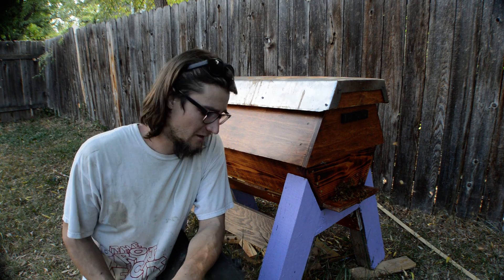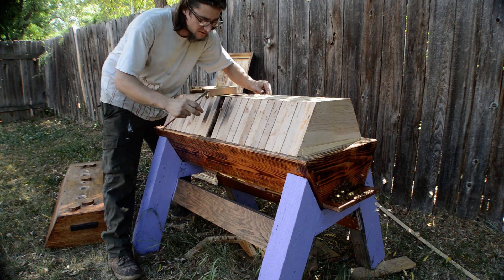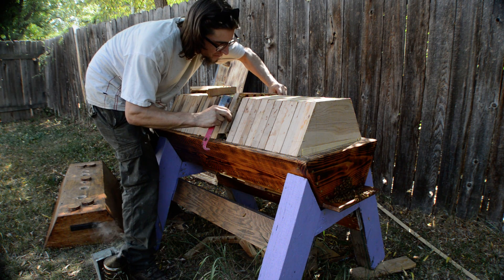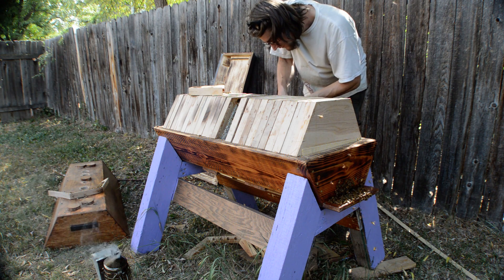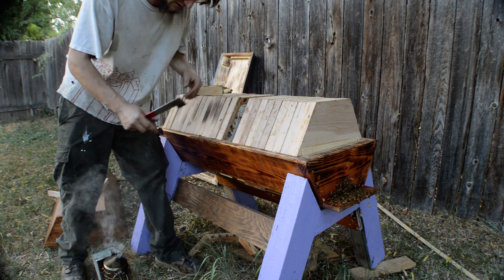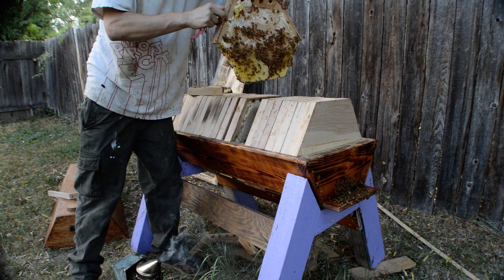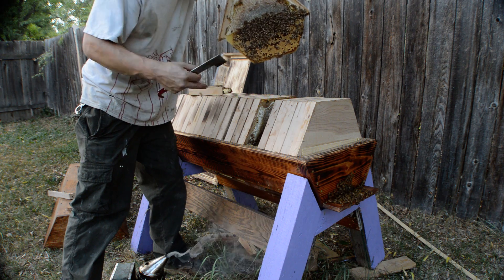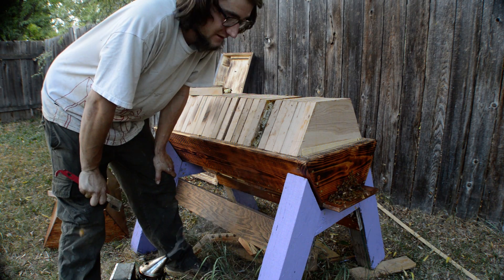Cathedral Hive Inspection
Here is a quick peek in to my cathedral hive. This colony began as a package on Earth day 4/22/17 and it is 7/28/17 today. The are doing great!   Thanks and happy beekeeping.